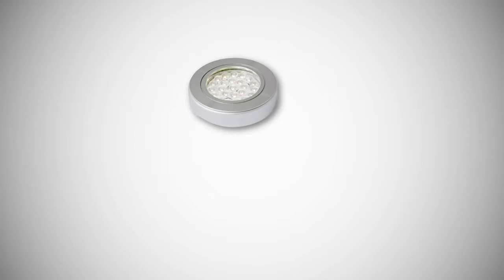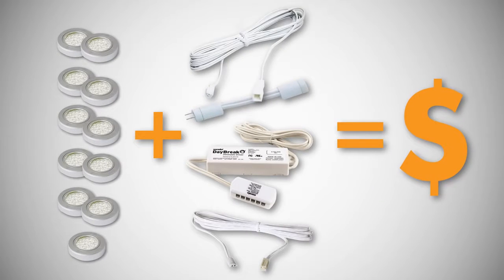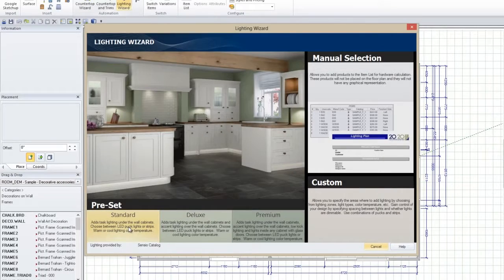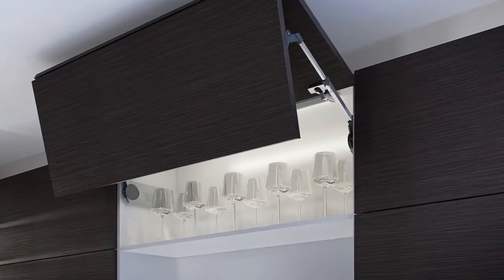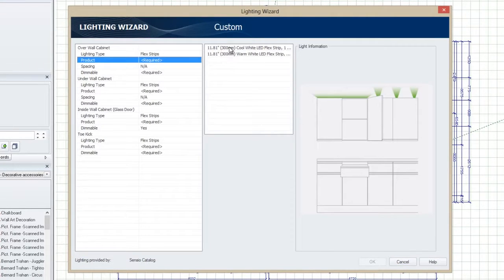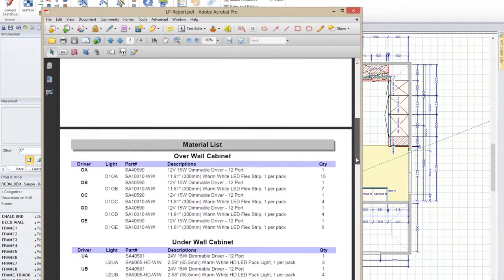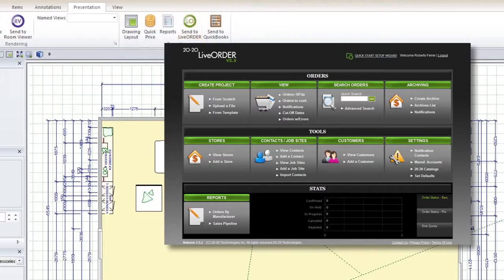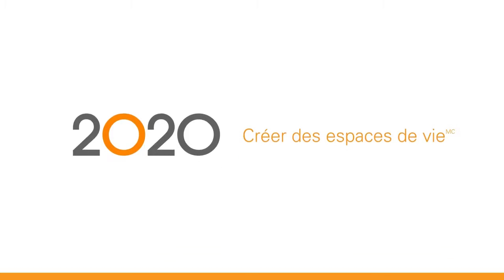2020 Design: Lighting Wizard (French Subtitles)